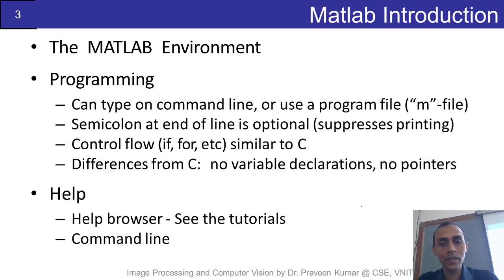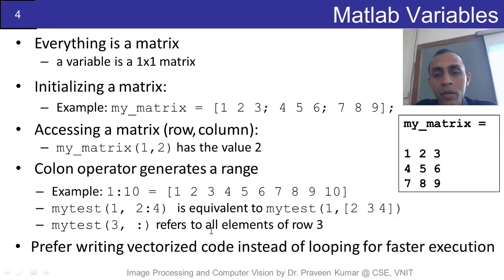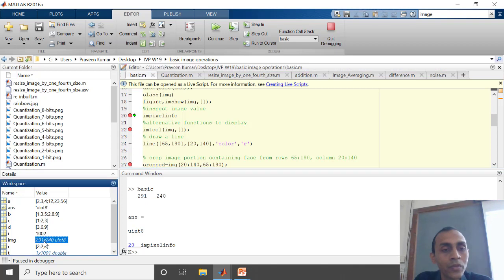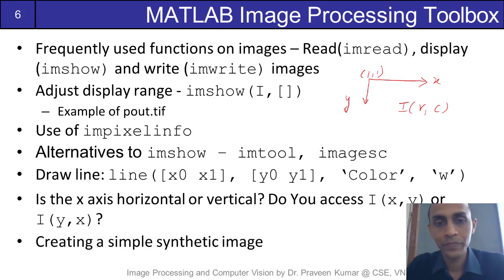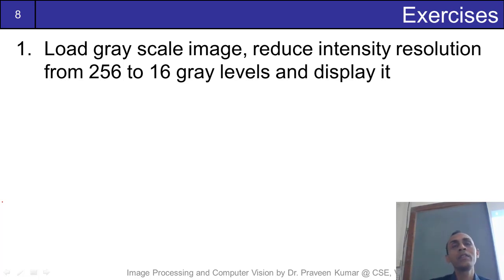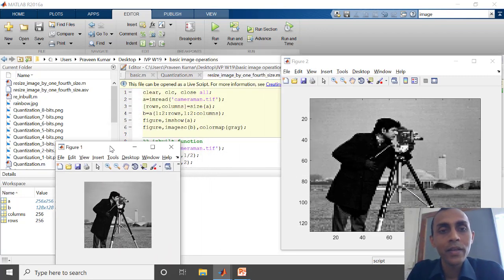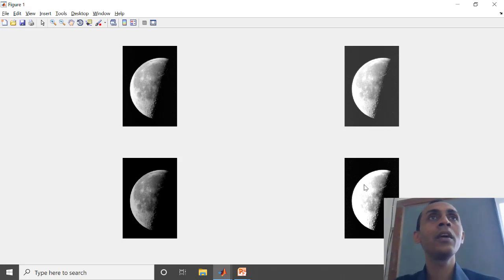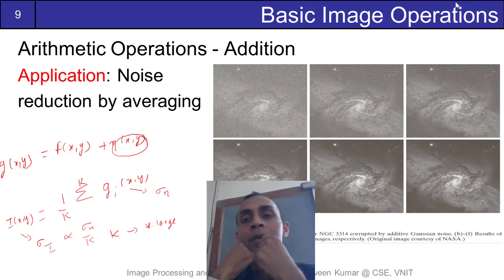03 CV3 Matlab and basic operations part1